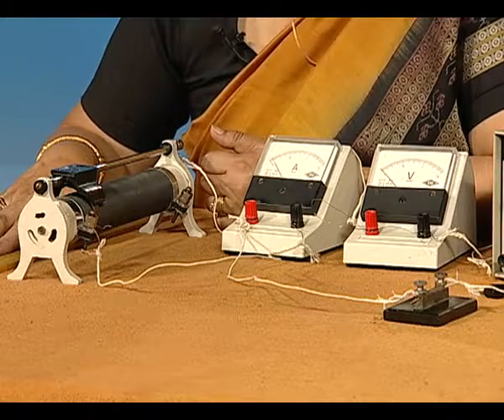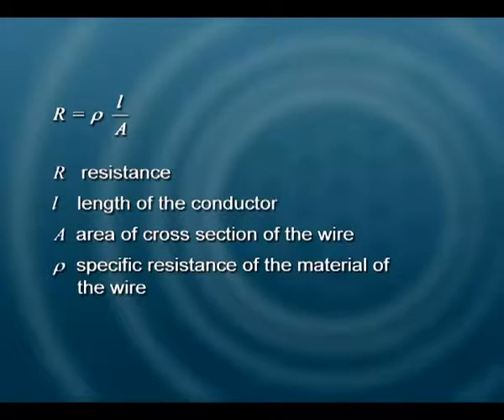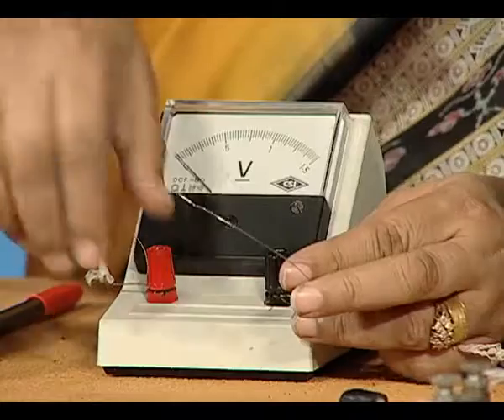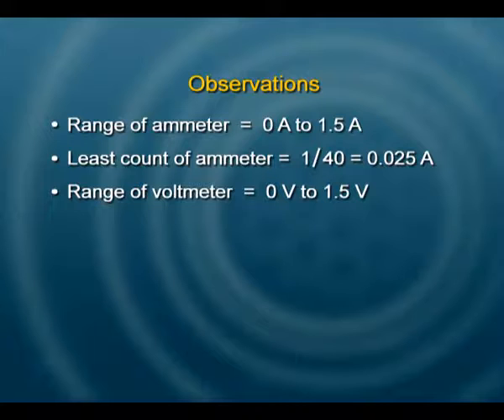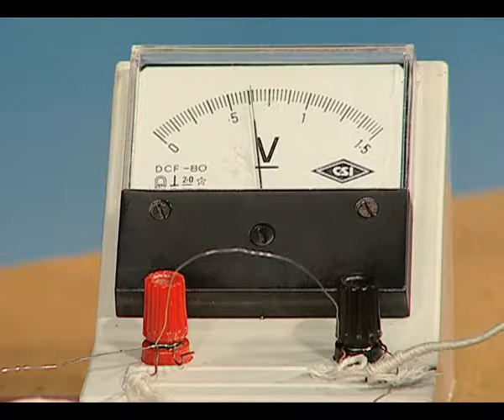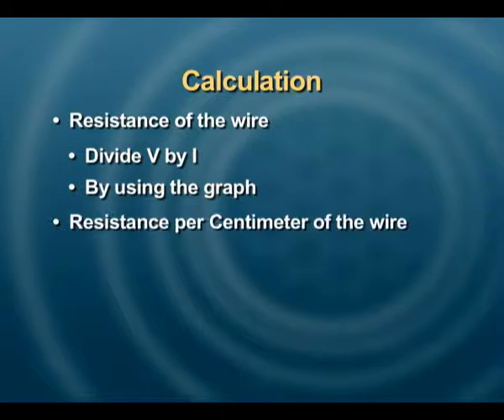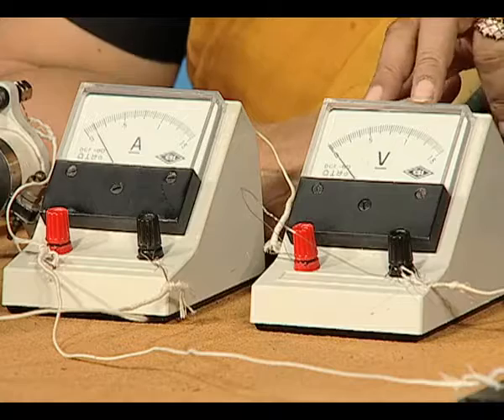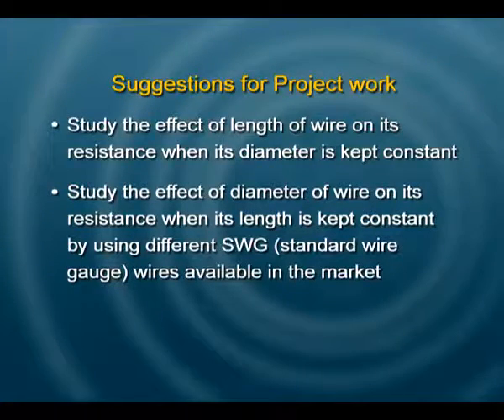L 9 Graph of Potential Difference Versus Current